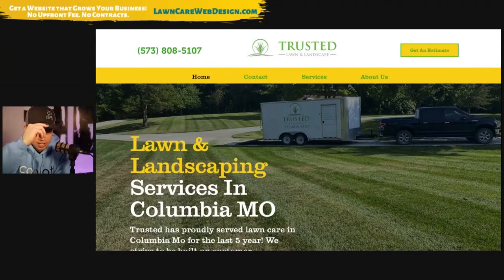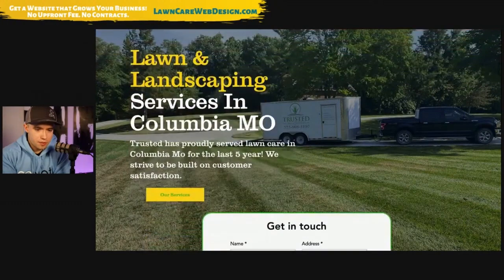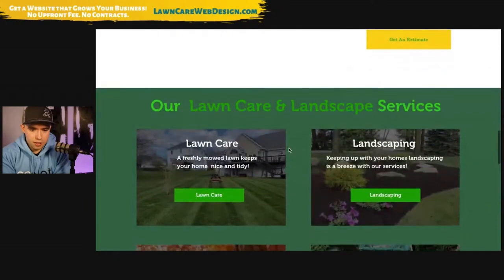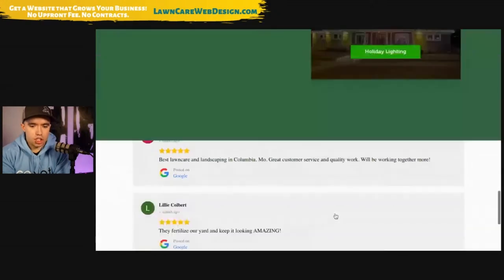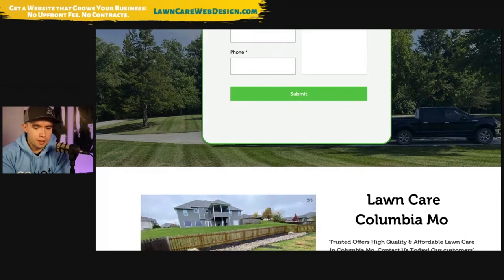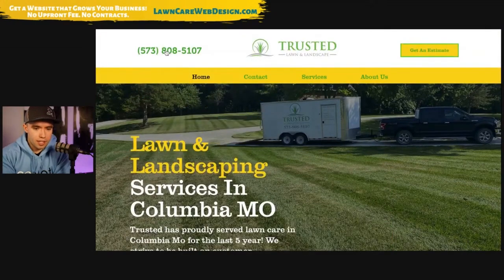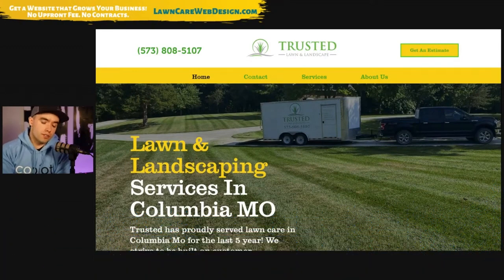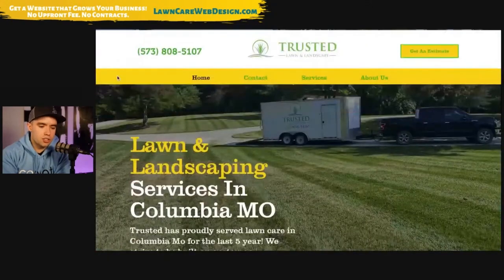Do you NEED a Complicated Website for Lawn Care Business